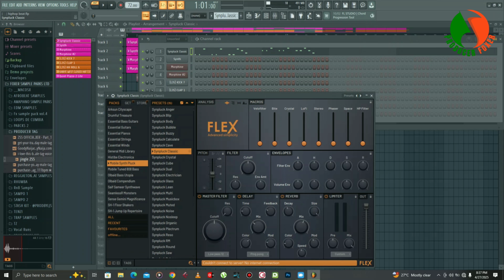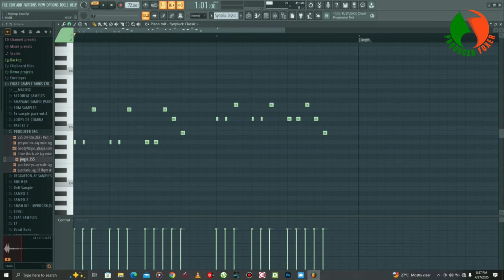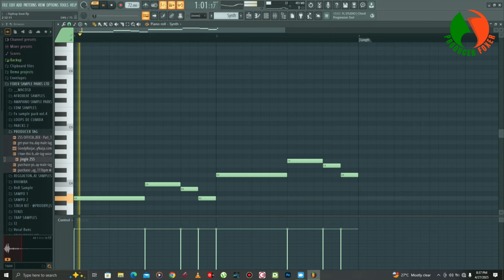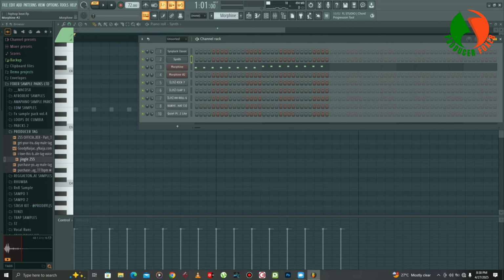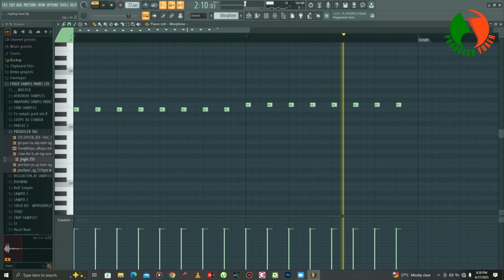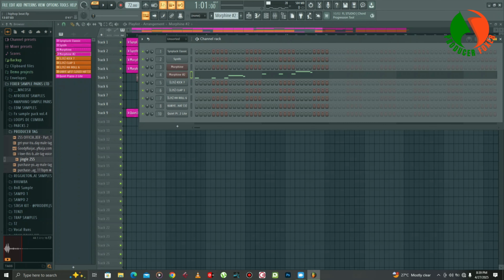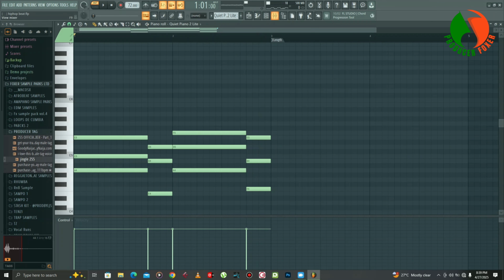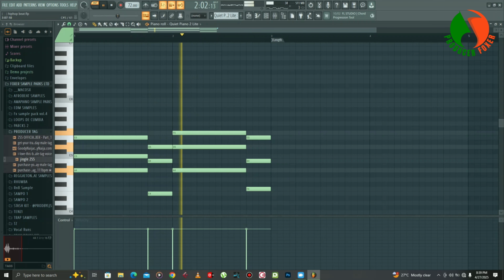HOW TO MAKE HIP-HOP SONGS ON FL STUDIO ( FL STUDIO TRICKS AND TIPS FOR BEGINNER)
Do you need the followings?
Mixing and beat making
To make me as your official producer
To sign any work contact with me
To buy my beat

You're welcome and I'm official, now contact with me
Below 👇

TAGS ⭐